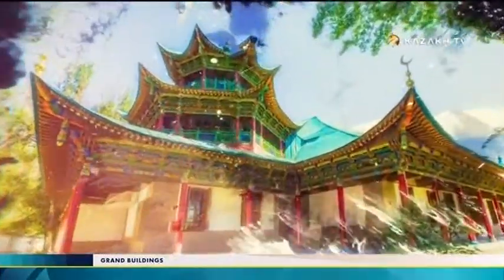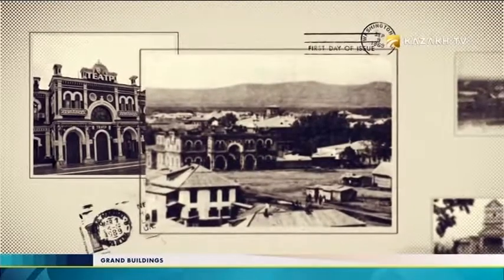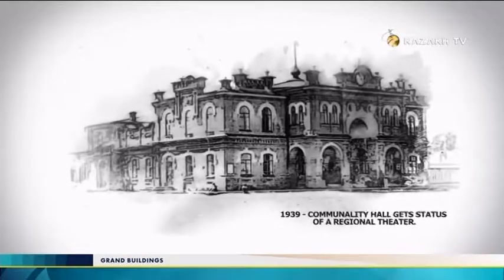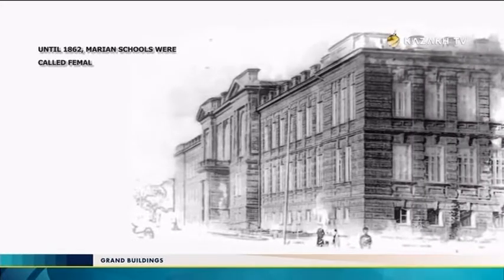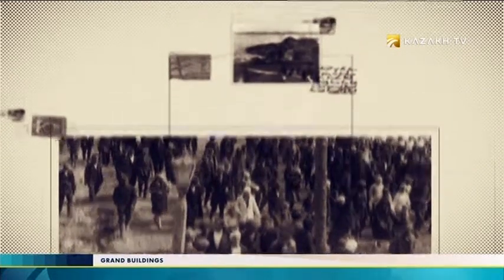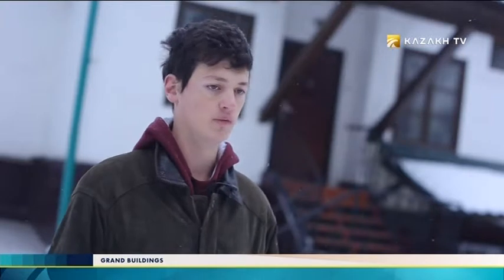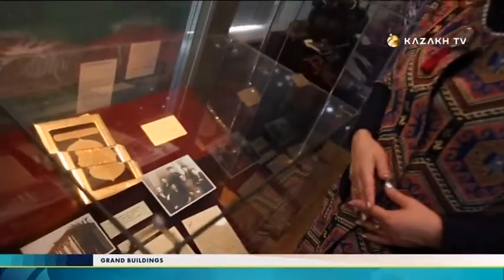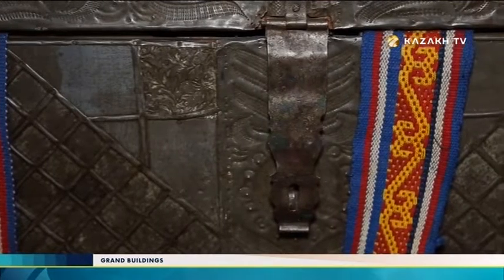Grand buildings №10. Eclecticism and classicism in Ust-Kamenogorsk constructions